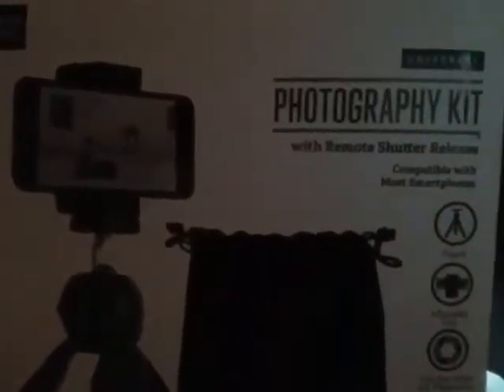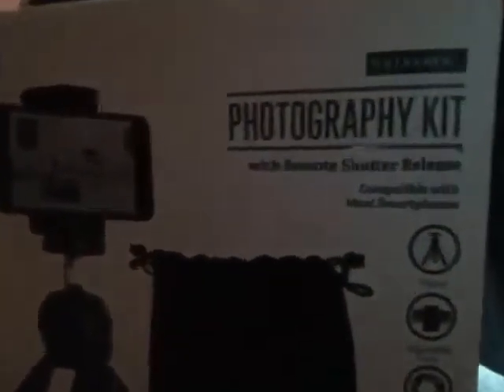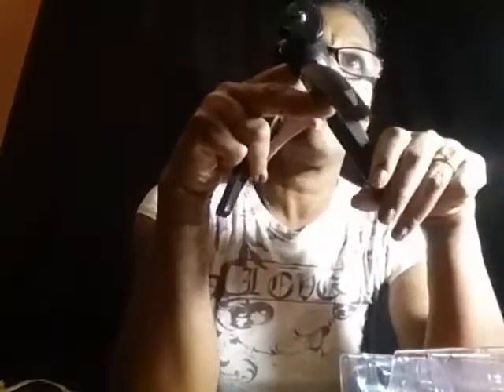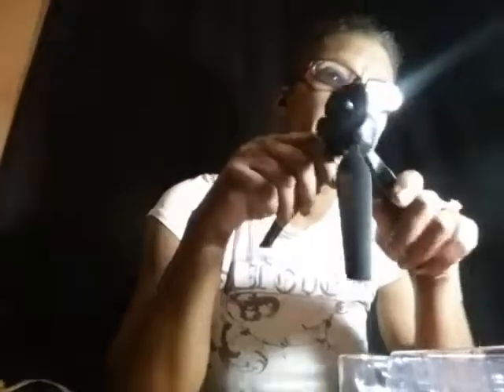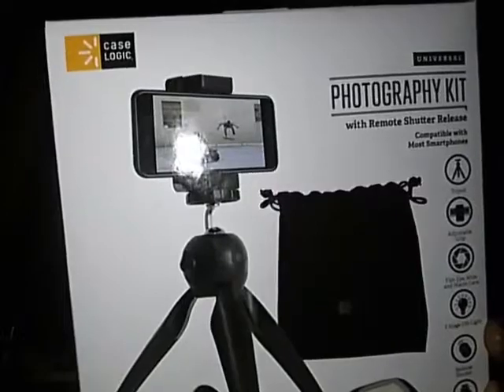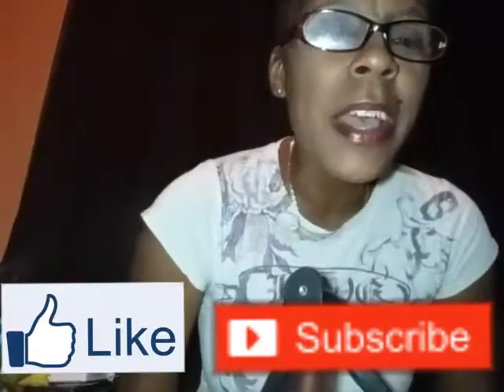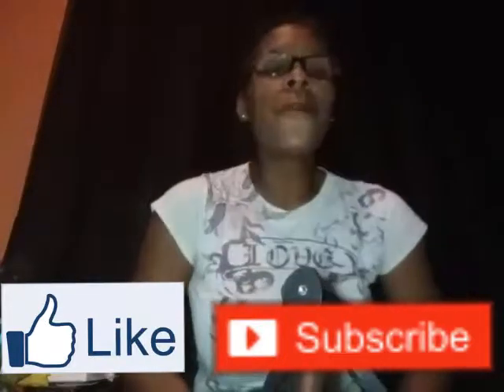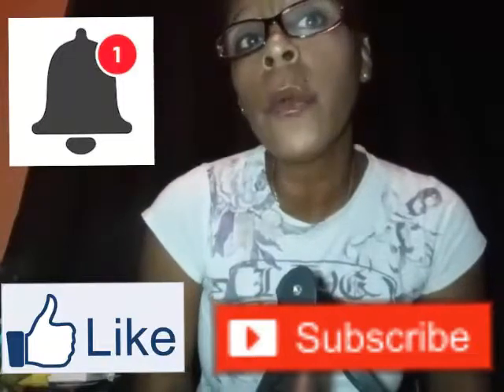UNBOXING- CASE LOGIC CAMERA KIT FOR PHONES!!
UNBOXING my new photography kit!